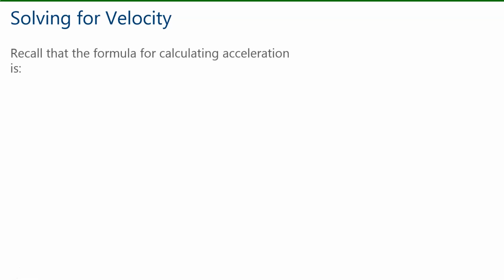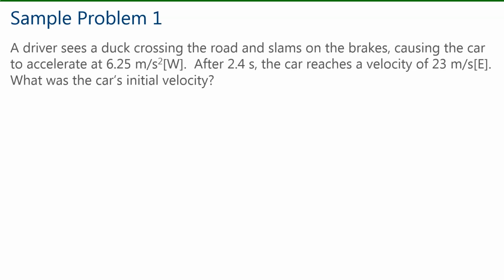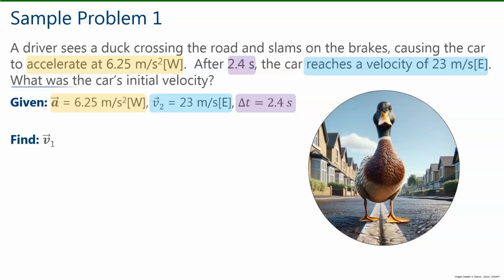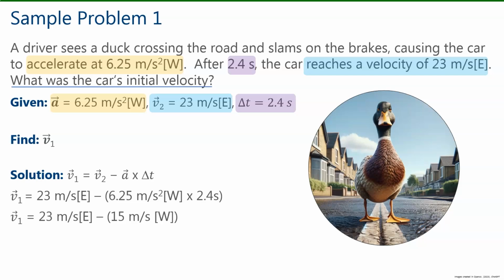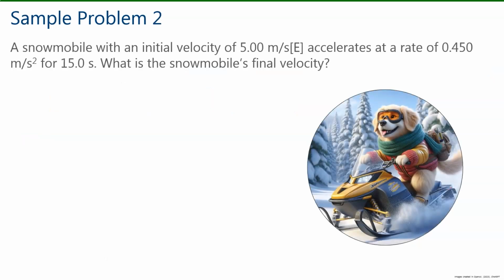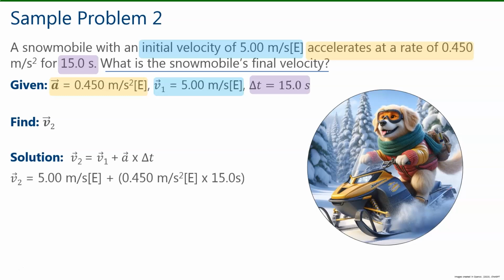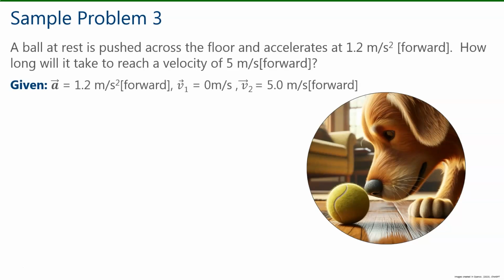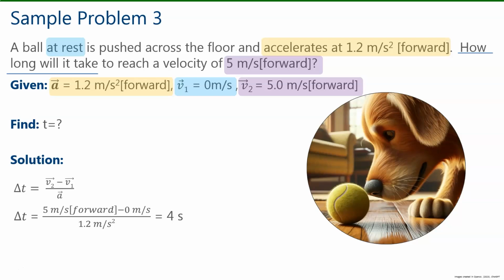Science 1206 - U3-S6-L1-02 - Calculating Velocity and Time